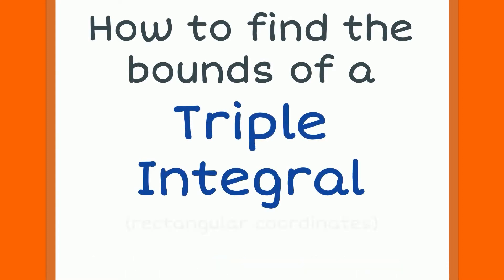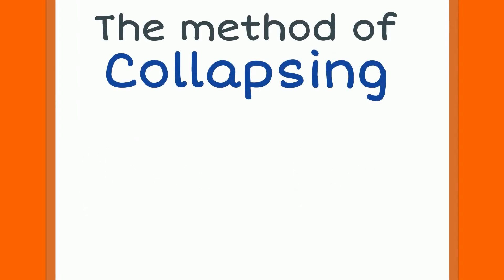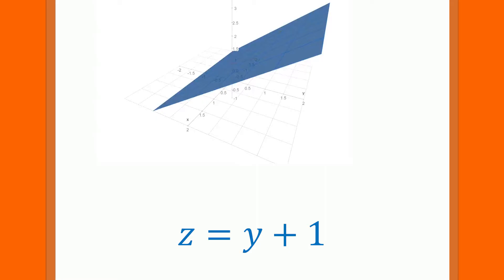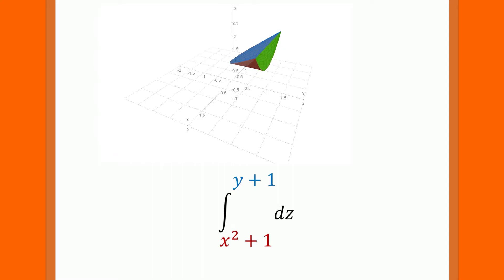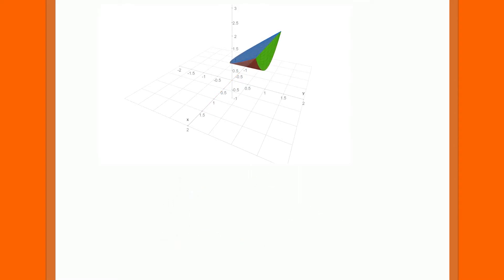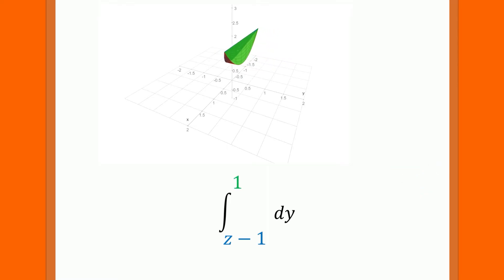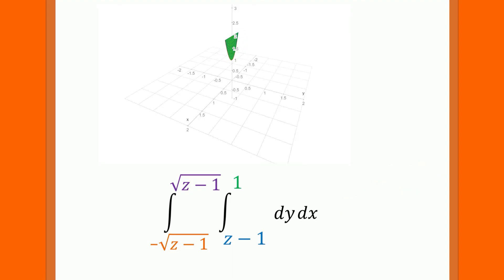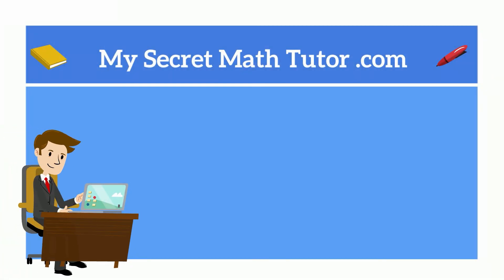Calculus - How to find the bounds of a triple integral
This video shows how to find the bounds on a triple integral in rectangular coordinates using the method of collapsing.  This method is also called the shadow method.  Remember that you must describe the surfaces that you enter and exit in terms of the variable associated with the direction of movement.

▬▬ Chapters ▬▬▬▬▬▬▬▬▬▬▬
0:00 Start
0:05 What does a triple integral describe?
0:38 The method of collapsing
1:12 The bounding surfaces of the region
1:29 Example 1, dzdydx
2:49 Example 2, dydxdz
4:15 A note on keeping bounds simple
4:28 Wrap up information and ending

▬▬ Graphs ▬▬▬▬▬▬▬▬▬▬▬